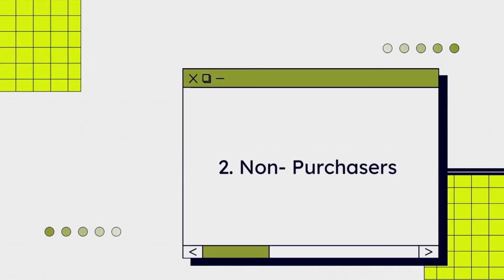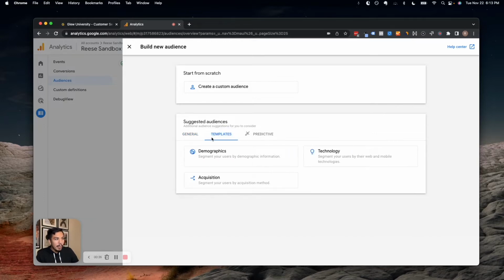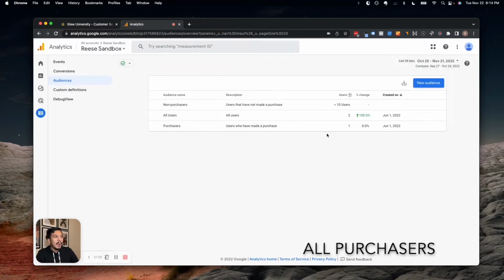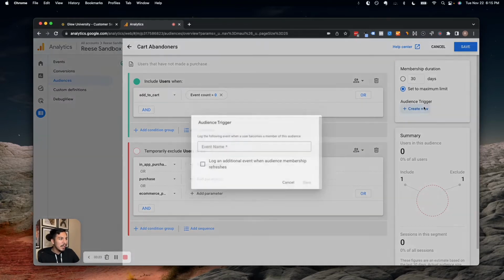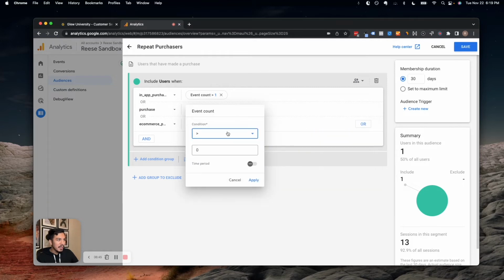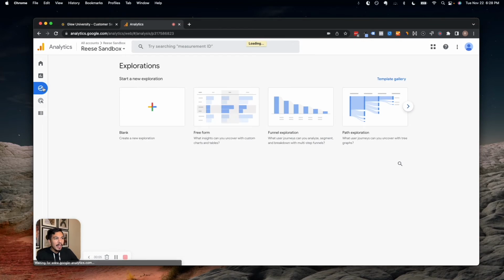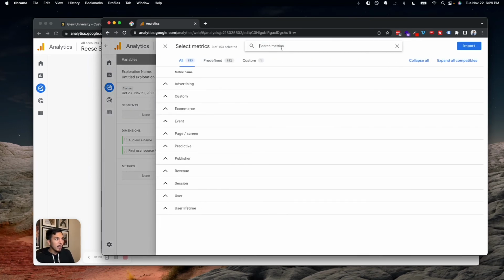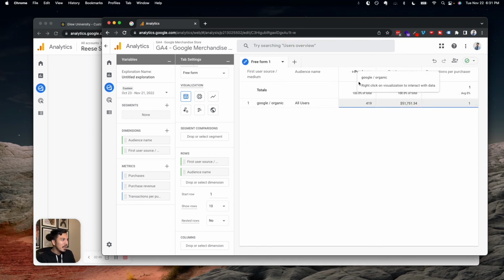How to Create Google Analytics 4 Audiences for Shopify Stores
In this video, you'll learn how to create 5 crucial audiences in Google Analytics 4 for Shopify stores.

These audiences are important because they'll allow you to evaluate your marketing channels not just by the immediate revenue they generate, but by the types of customers they bring you.

Timestamps
00:00 - Intro
01:00 - Navigating the Audiences Tab
01:19 - Google Analytics 4 Audience Types
01:54 - Creating a Non-Purchasers Audience
02:27 - Creating an All Purchasers Audience
02:55 - Creating a Cart Abandoners Audience
03:57 - Creating a Repeat Customers Audience
04:41 - Creating a New Customers Audience
05:25 - Audience Reporting in the Explore Tab